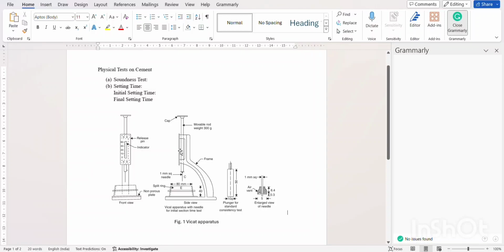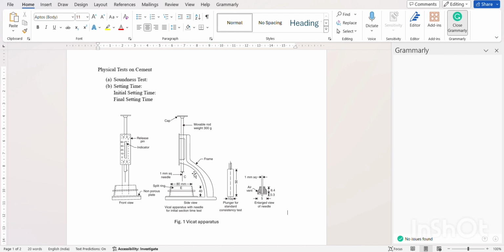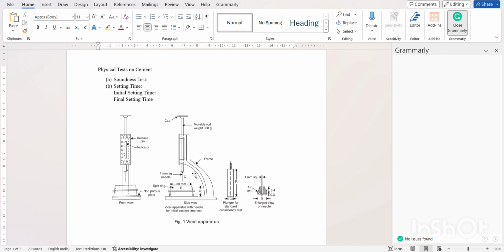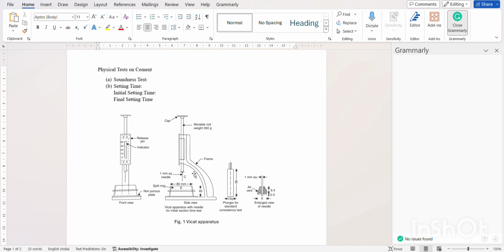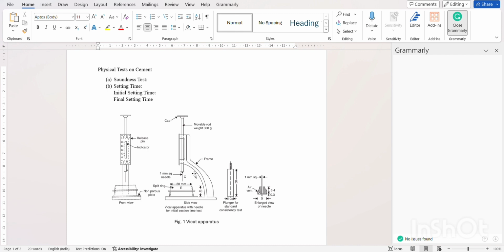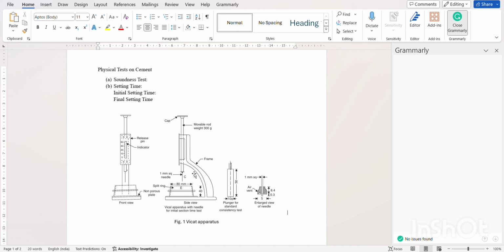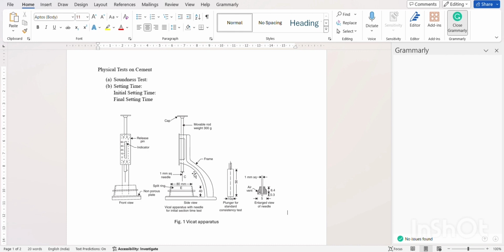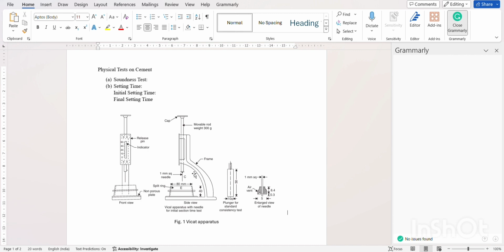Physical Tests on Cement: Part 1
Overview of physical tests on cement, such as the soundness test and setting time.

Credit of content: Basic Civil Engineering, S. S. Bhavikatti